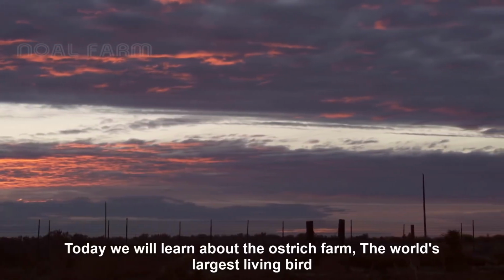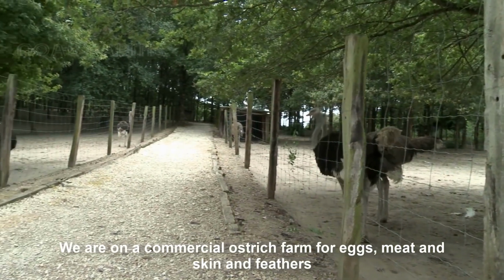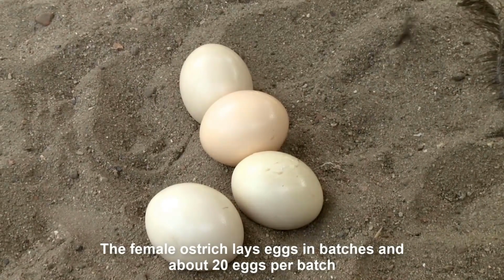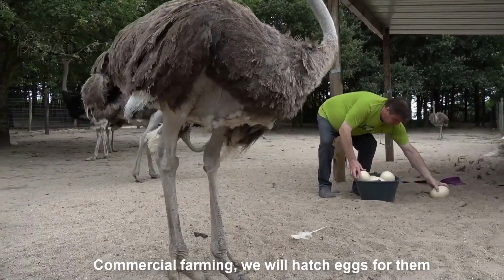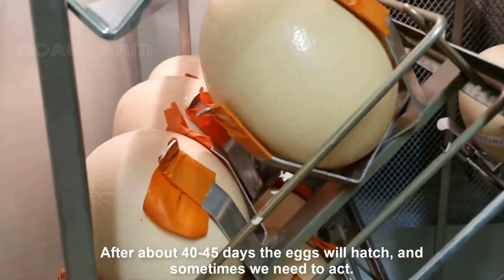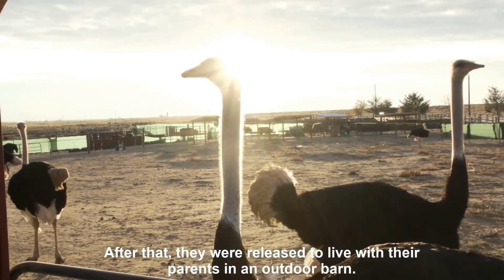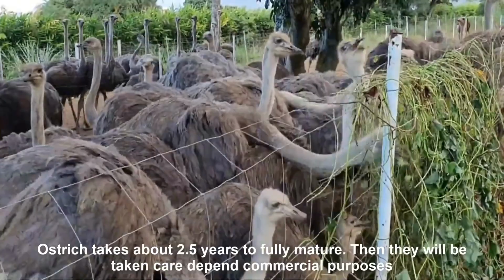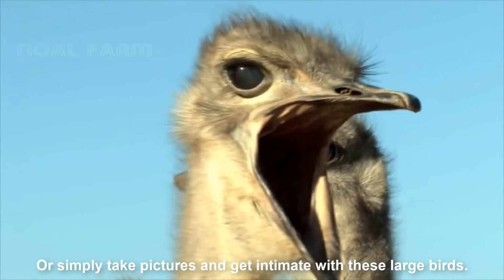Amazing Ostrich Farm | Ostrich Farming Technology | Ostrich Production Process ostrich factory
Commercial Ostrich Production - ostrich meat processing - Ostrich eggs, ostrich feather, ostrich skin processing - Ostriches may be a short-term attraction or they may become a minor agricultural industry of some economic importance.